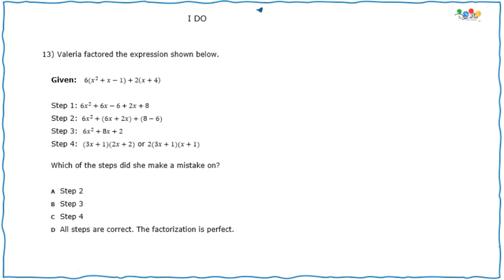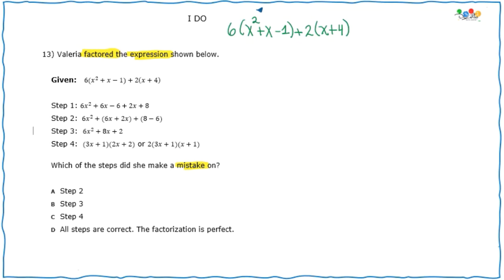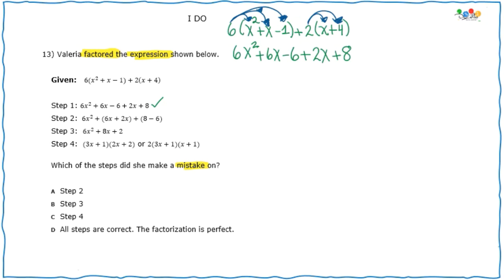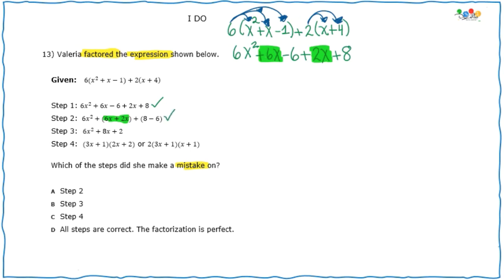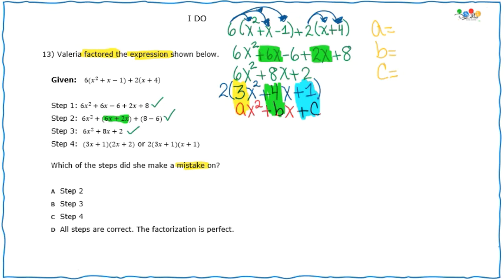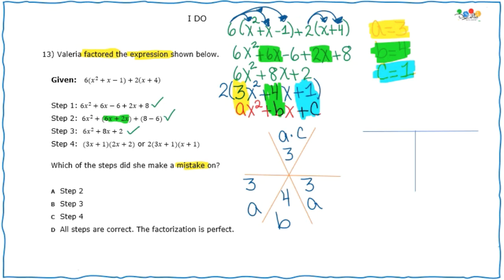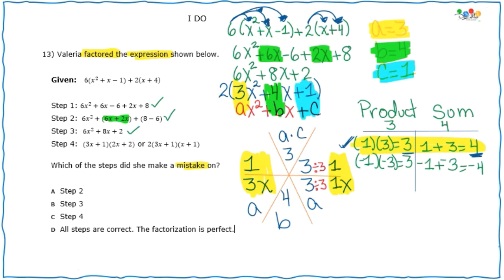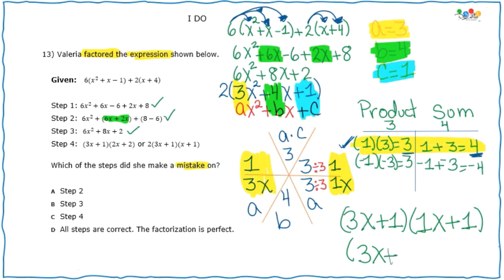A.10(E) Question 13 - I Do - You Do - English